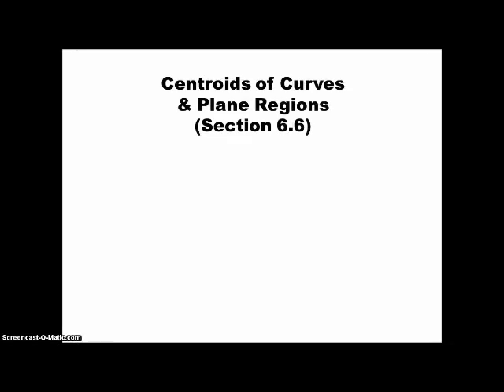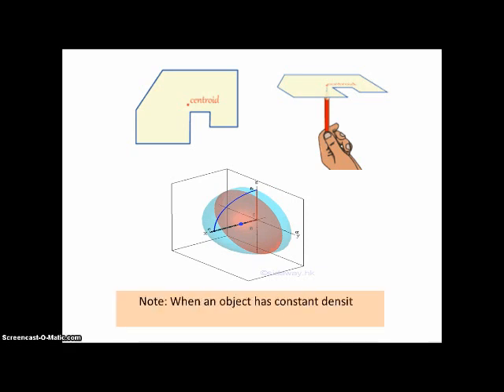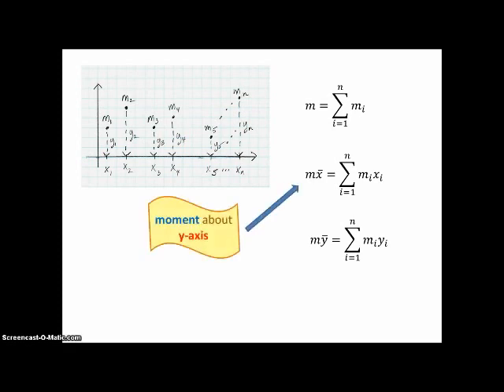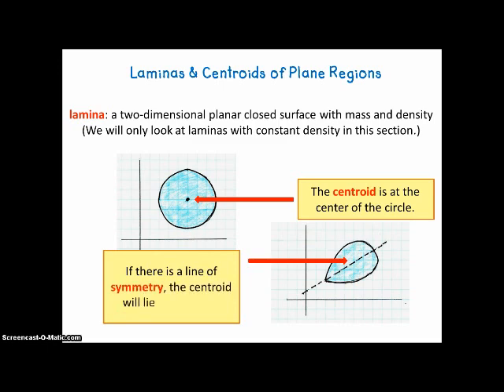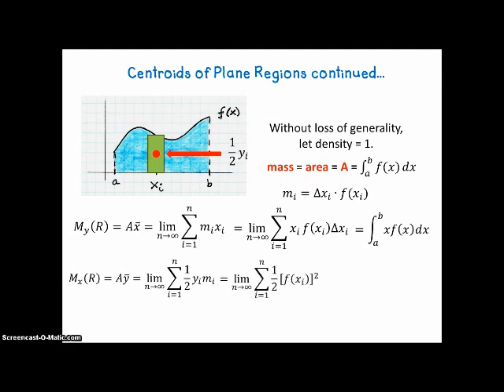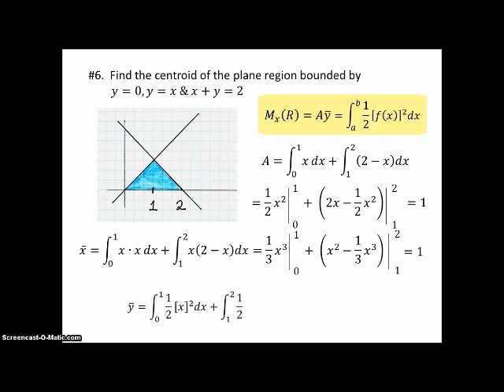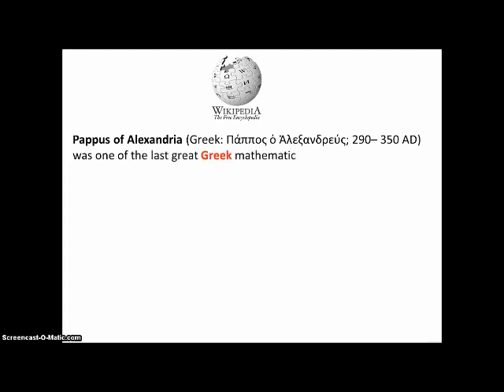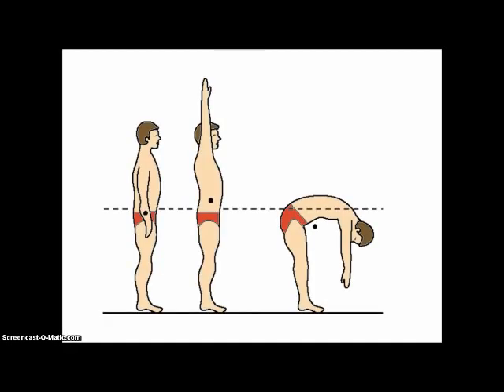6 6 Centroids of Curves and Plane Regions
A lesson in Single Variable Calculus concerning the notion of the Centroid.